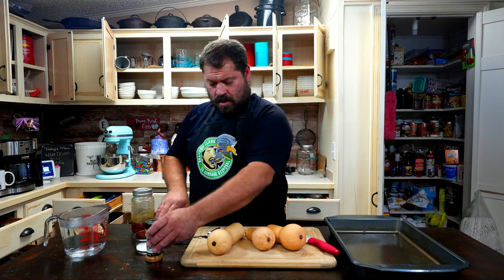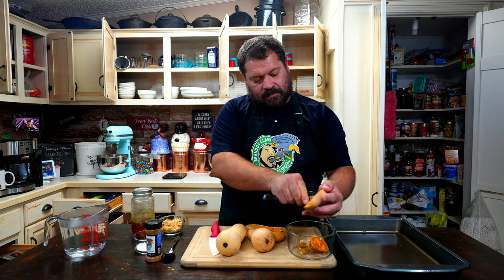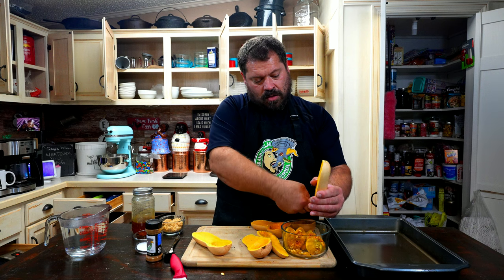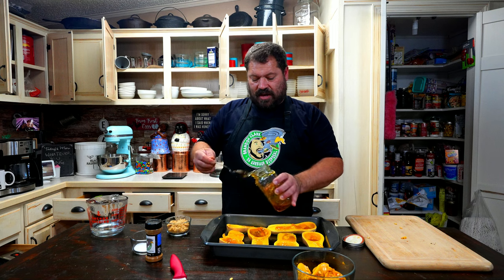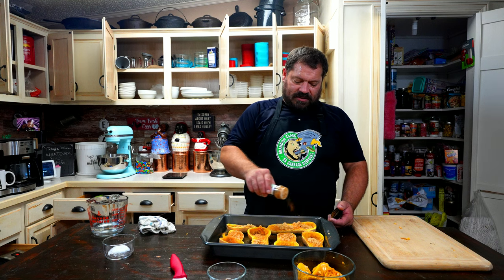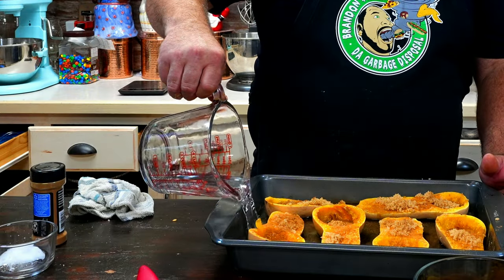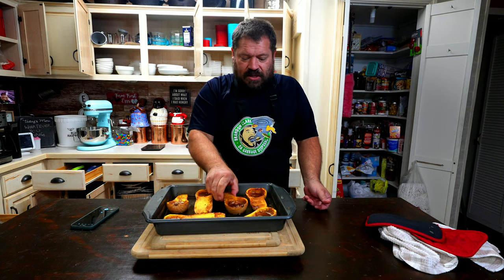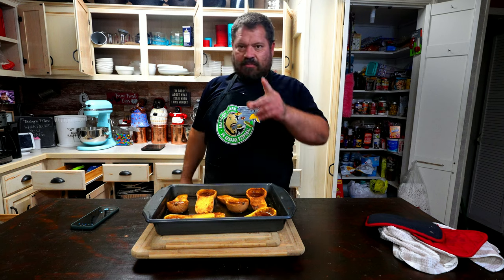4 Ingredient Easy Butternut Squash Recipe